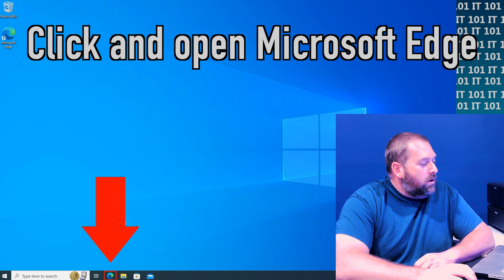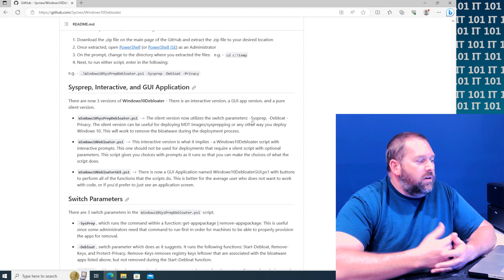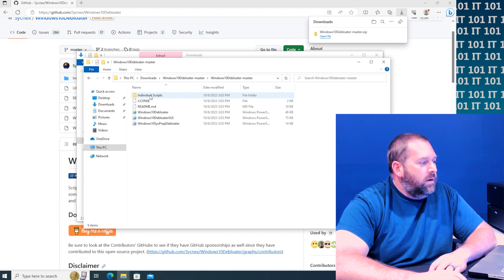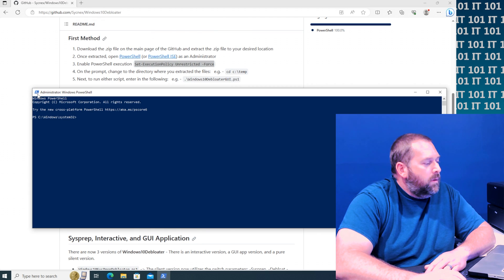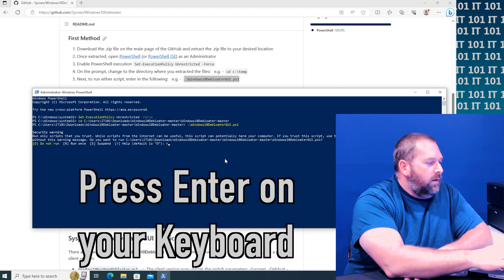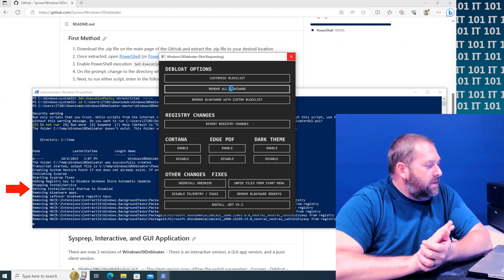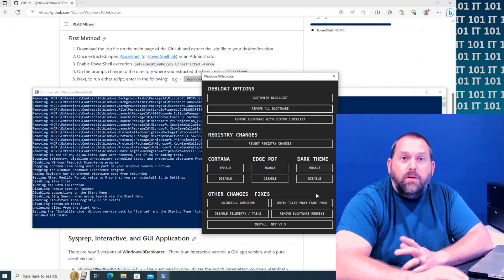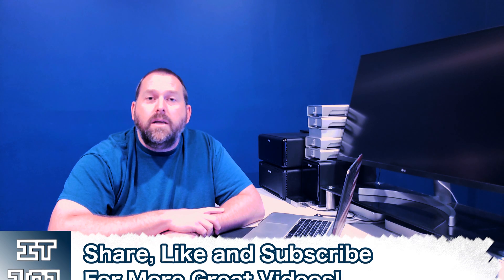Is your Windows 10 Running Slow? Need to speed it up? Speed up Windows 10 by Debloating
Is your Windows 10 running slow? Does it take forever for Windows 10 to finish booting? Need to make everything on your Windows computer run quicker?

If you said yes to any of those questions, then I will show you how to debloat your Windows 10 computer. By debloating your Windows 10, it will boot quicker, use less resources, and load other programs quicker. Most of the additional programs that are removed with the Debloater won't affect your day to day operations. There is also an option to remove only the features that you do not need.

Here is the link to download the Windows 10 Debloater PowerShell Script.